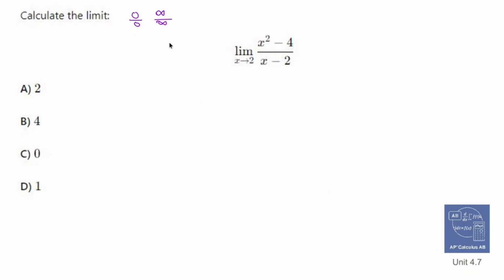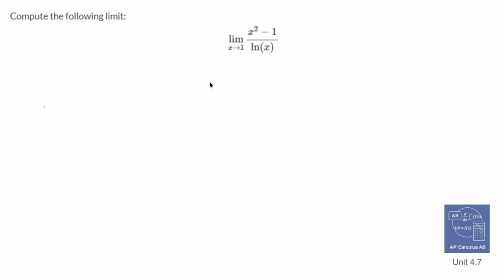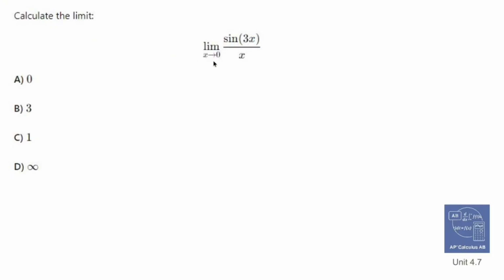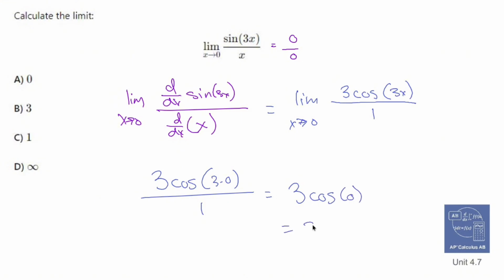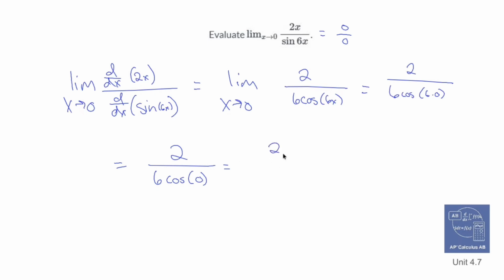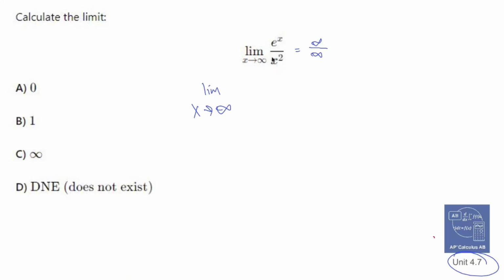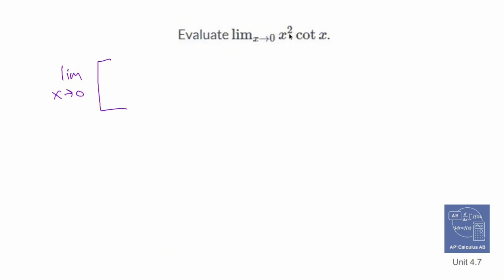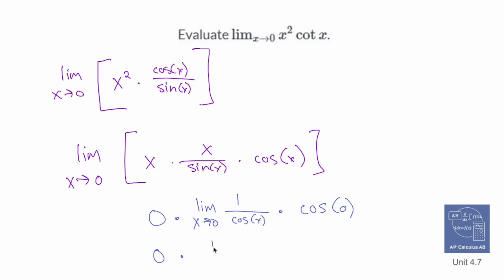AP Calculus AB TOPIC 4.7 Using L’Hospital’s Rule for Determining Limits of Indeterminate Forms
### Learning Objective: LIM-4.A - Determine Limits of Functions that Result in Indeterminate Forms

**Overview**: The focus of this learning objective is on identifying and evaluating limits of functions that yield indeterminate forms, specifically \( \frac{0}{0} \) and \( \frac{\infty}{\infty} \). Understanding these concepts is crucial for students as they prepare for AP Calculus AB and BC exams, where they will encounter various limit problems.

### **Key Concepts**

**1. Indeterminate Forms**
- **Definition**: Indeterminate forms arise when the limits of two functions lead to expressions that do not provide clear information about their values. The most common indeterminate forms include:
  - \( \frac{0}{0} \): This form indicates that both the numerator and denominator approach zero as the variable approaches a certain value.
  - \( \frac{\infty}{\infty} \): This form occurs when both the numerator and denominator approach infinity.

- **Other Indeterminate Forms**: Although there are various other forms, such as \( \infty - \infty \), these will not be assessed on the AP Calculus exams. Teachers may introduce them if time permits, but they should focus on the primary forms listed above.

**2. Evaluating Limits with Indeterminate Forms**
- **Using L'Hôpital's Rule**: Students should be familiar with applying L'Hôpital's Rule as a primary method for evaluating limits that result in indeterminate forms. The rule states:
  \lim_{x \to c} \frac{f(x)}{g(x)} = \lim_{x \to c} \frac{f'(x)}{g'(x)}
  This can be applied when the limit results in either \( \frac{0}{0} \) or \( \frac{\infty}{\infty} \), provided that the limit on the right side exists.

- **Procedure**:
  1. Identify the indeterminate form when evaluating the limit.
  2. Differentiate the numerator and denominator separately.
  3. Re-evaluate the limit with the new expressions.
  4. If the limit still results in an indeterminate form, L'Hôpital's Rule may be applied again until a determinate form is reached.

### **Implications for Students**
- **Understanding Indeterminate Forms**: Students must recognize the significance of indeterminate forms in calculus. These forms indicate that further analysis is required to understand the behavior of the functions involved.

- **Application of L'Hôpital's Rule**: Mastery of L'Hôpital's Rule is essential, as it provides a systematic approach for resolving indeterminate forms. Students should practice applying this rule across various functions to build confidence.

- **Limit Analysis**: Students should also develop the ability to analyze limits graphically and numerically to complement their algebraic techniques, reinforcing their understanding of limits and continuity.

### **Conclusion**
The learning objective LIM-4.A is integral to the study of calculus, providing students with the necessary tools to evaluate limits involving indeterminate forms. Through the understanding and application of L'Hôpital's Rule, students will enhance their problem-solving skills and prepare effectively for the AP Calculus AB and BC exams.

/ nickperich

Nick Perich
Norristown, Pa